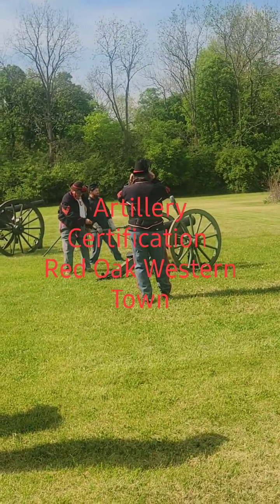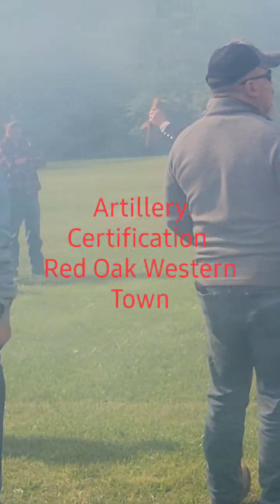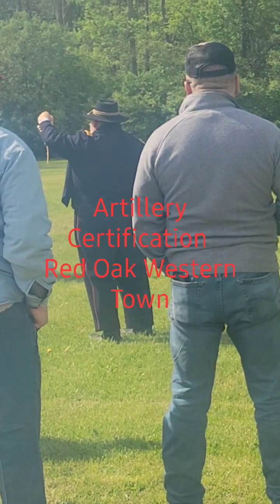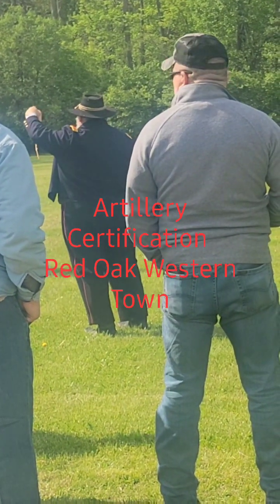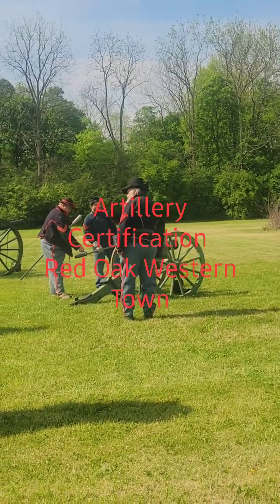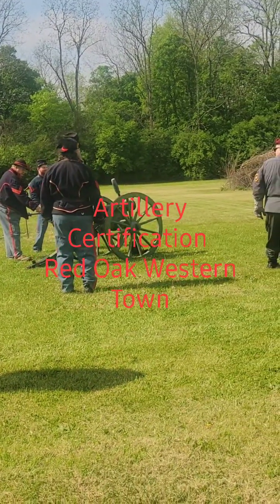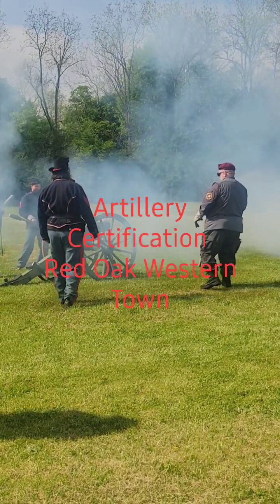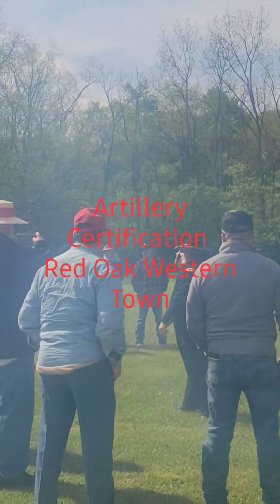Artillery Certification training @ Red Oak Western Town